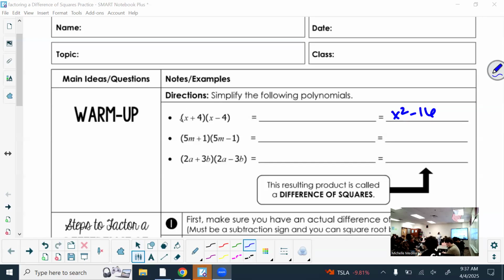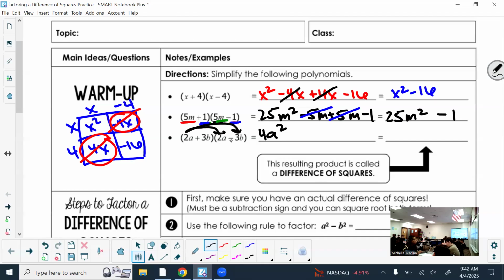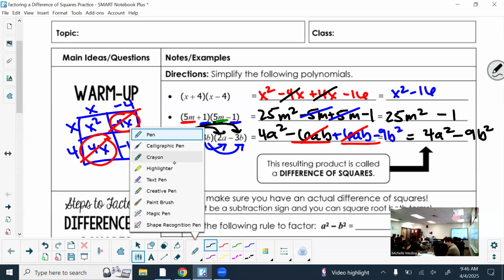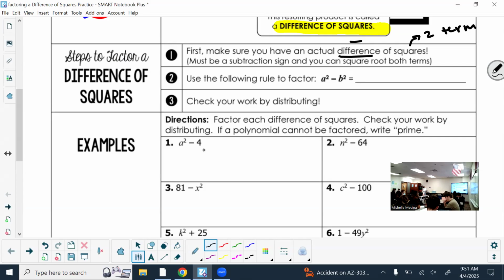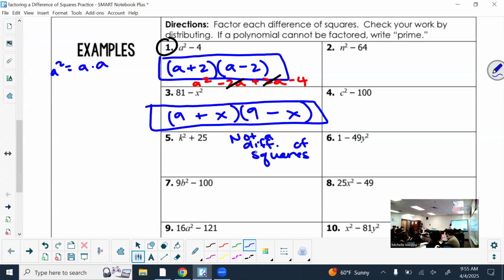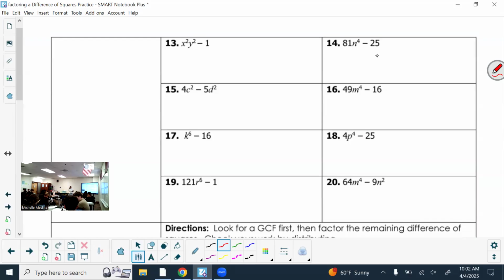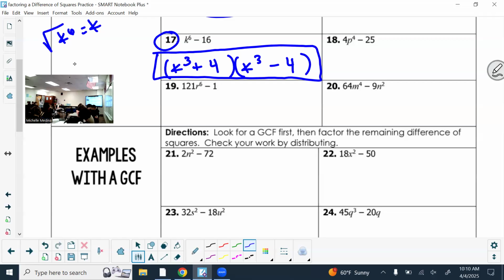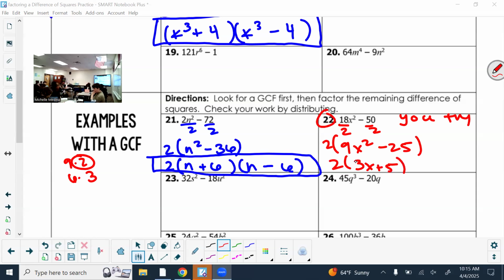Unit 7 Lesson 8: Rewriting Quadratic Expressions in Factored Form (Part 3)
Replacement Lesson for IM Lesson 8
Factoring by a Difference of Squares